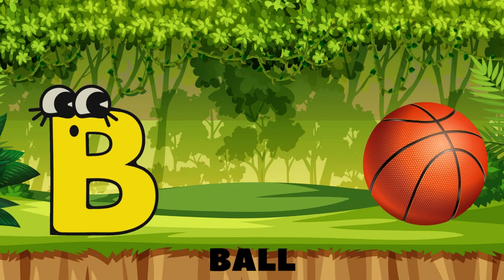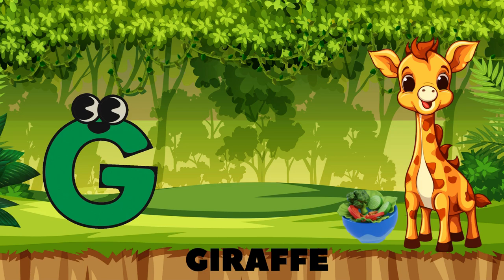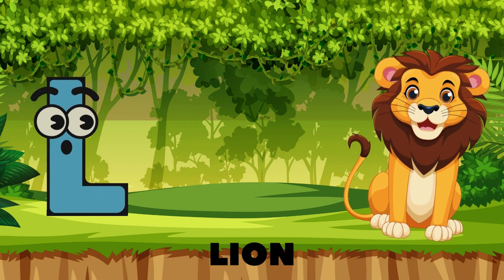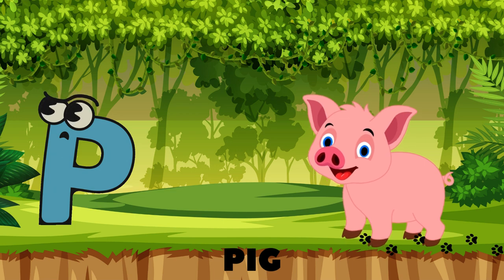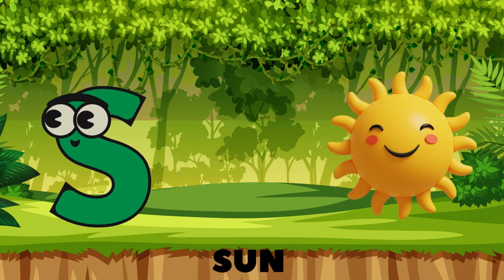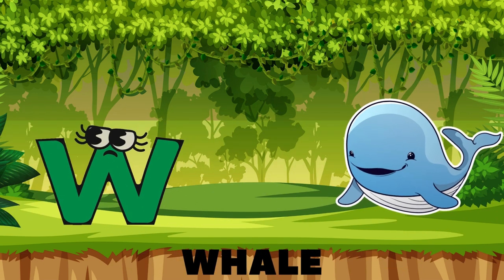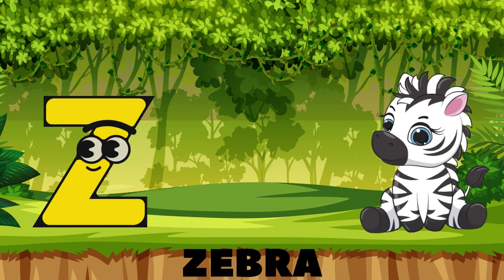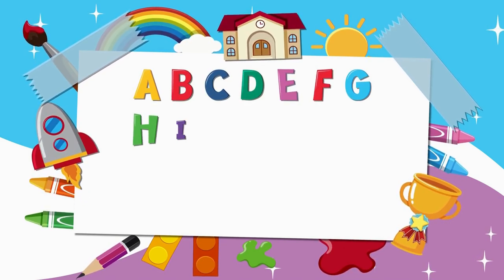Toddlers ABC Song | Inspired By ABC song Gracies Corner | Nursery Rhymes + Kids Songs #131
Phonics Song | Inspired By ABC Song Gracies Corner | Nursery Rhymes + Kids Songs
Phonics Song for Toddlers | ABC Phonics Song | A for Apple | Phonics Sounds | Alphabet A to Z |
lyrics:
C is for cat, and D is for doll,
E is for elephant, F is for fish,
G is for giraffe, what a tasty dish!
H is for hat, I is for ice,
J is for juice, that tastes so nice,
K is for kite, flying high in the sky,
L is for lion, roaring nearby!
M is for monkey, swinging in the trees,
N is for nest, where the birdies tease,
O is for orange, juicy and sweet,
P is for piggy, with mud on its feet!
Q is for queen, in her royal gown,
R is for rainbow, colors all around,
S is for sun, shining up so bright,
T is for turtle, slow in its flight!
U is for umbrella, keeping us dry,
V is for violin, making us sigh,
W is for whale, swimming in the sea,
X is for xylophone, what a melody!
Y is for yo-yo, up and down it goes,
Z is for zebra, with its stripes in rows,
We've sung from A to Z, hip hip hooray!
Now let's sing it again, what do you say?